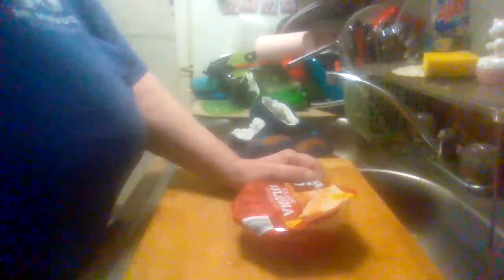Bar S Classic Bologna review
A quick review on Bar S Classic Bologna